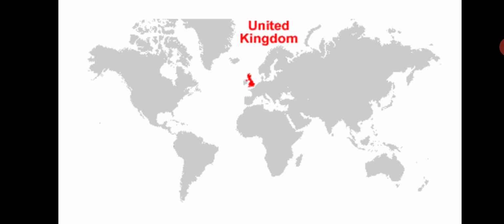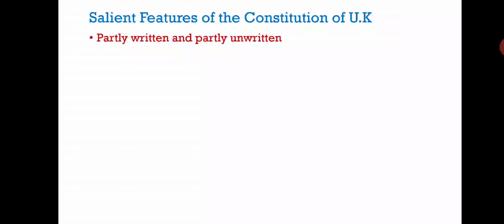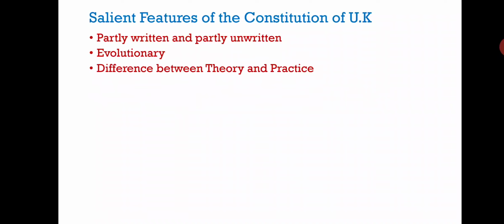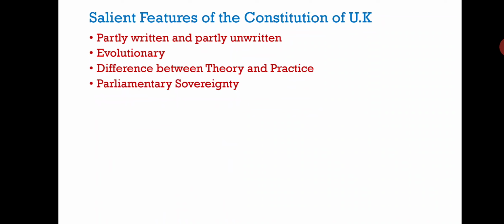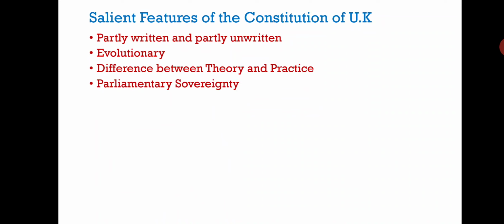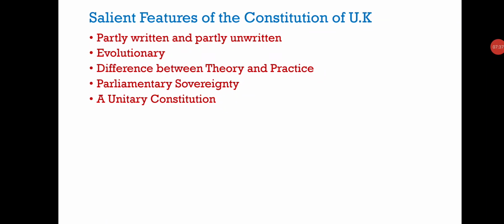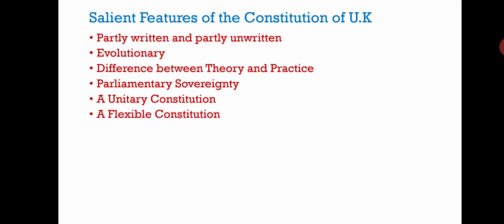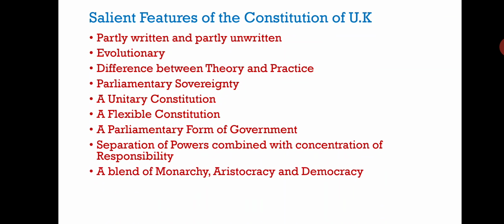SALIENT FEATURES OF THE CONSTITUTION OF U.K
This video explains about the salient features of the Constitution of England/United Kingdom